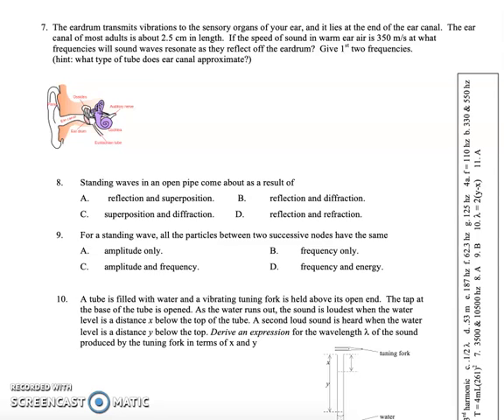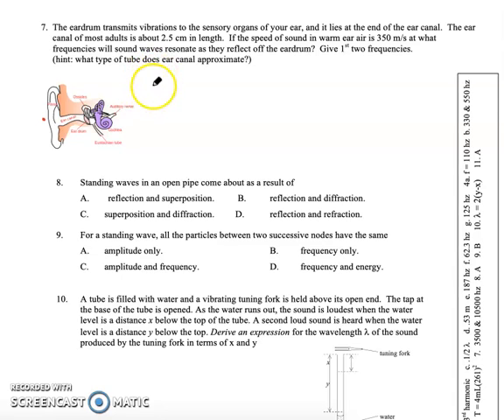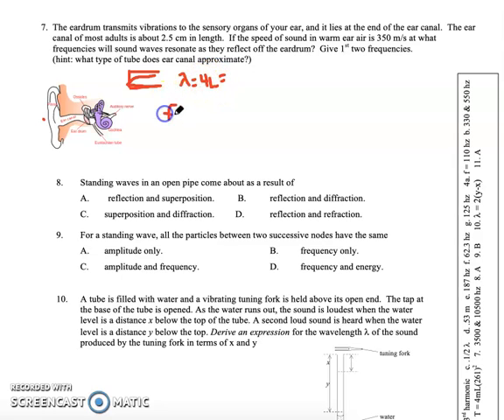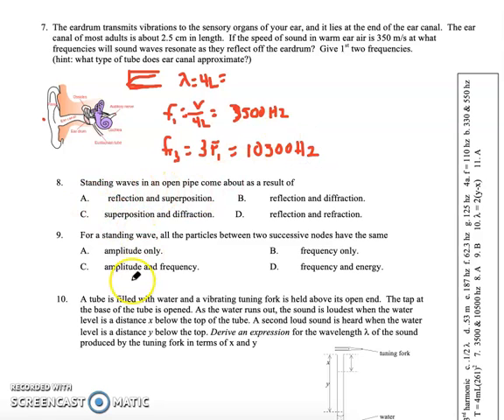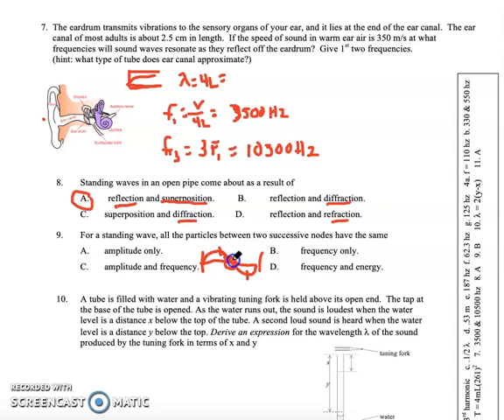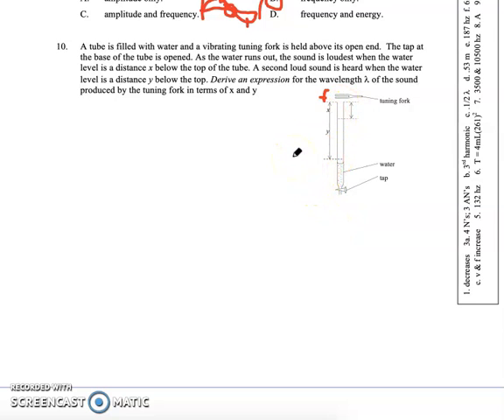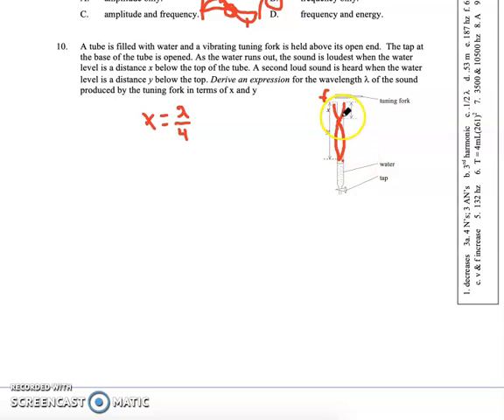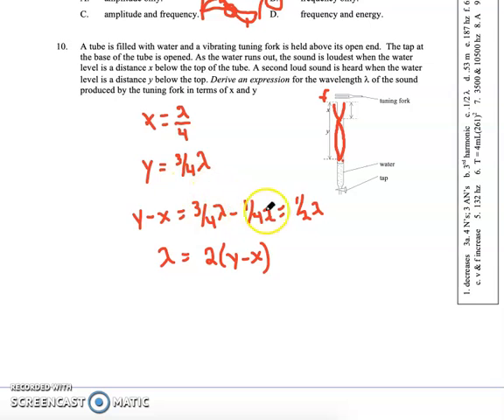standing waves practice solutions 7to10